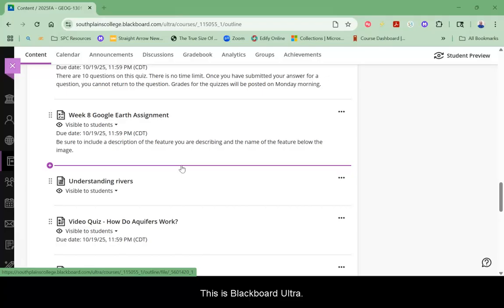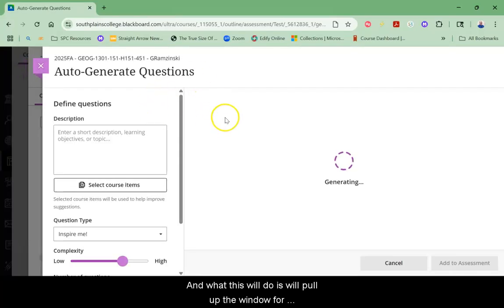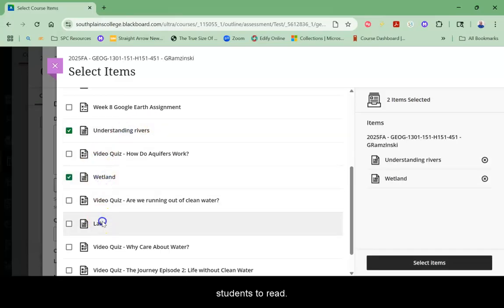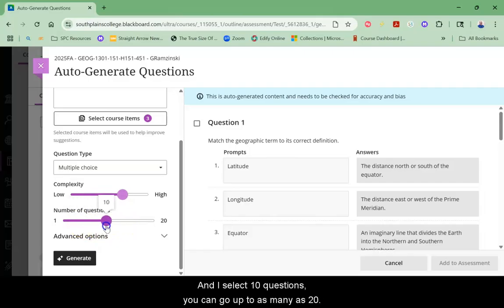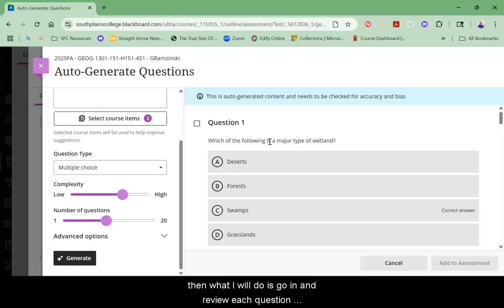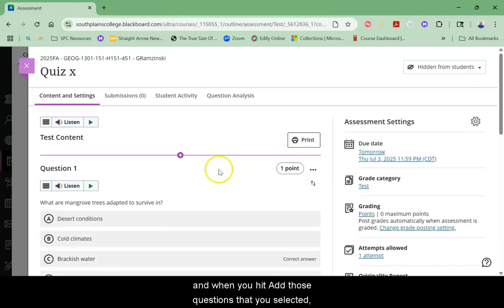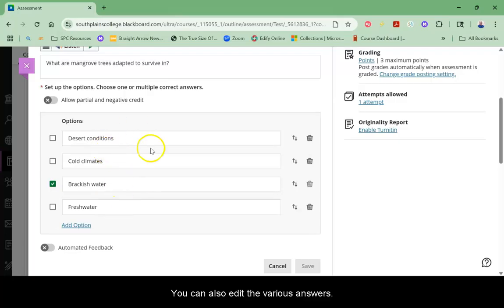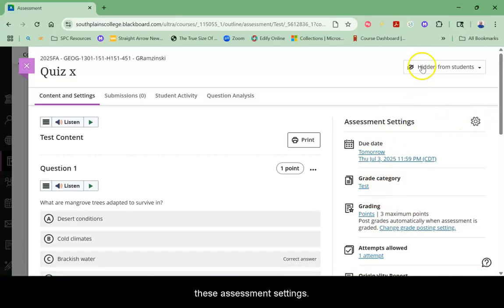Creating a Blackboard quiz from multiple sources using Blackboard's AI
This video shows how to generate an assessment from multiple sources in Blackboard Ultra.